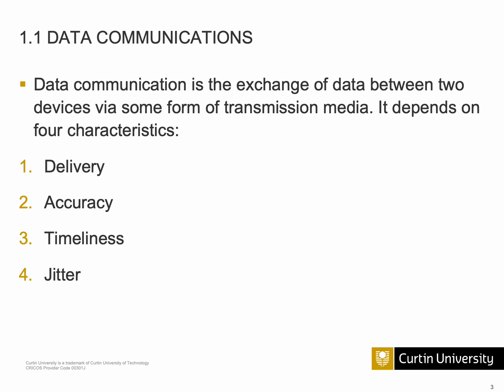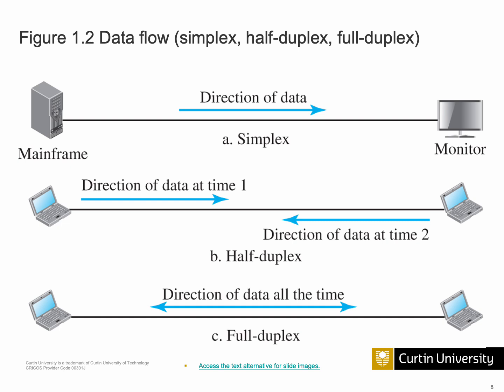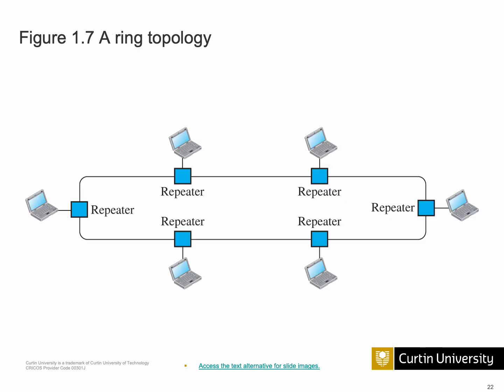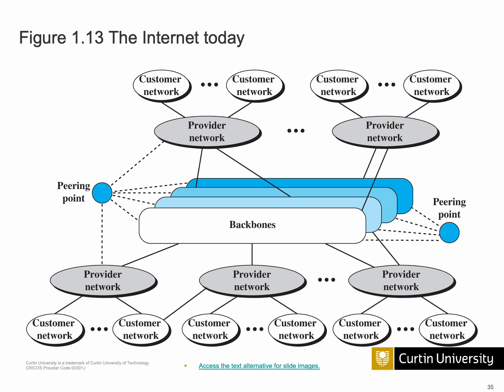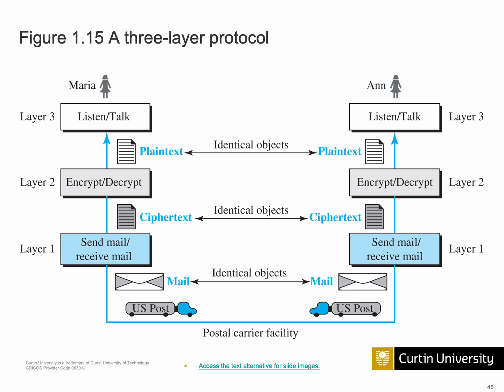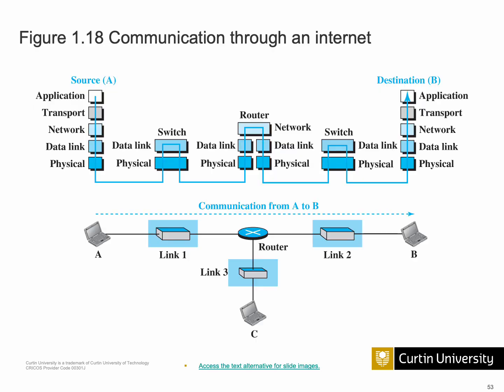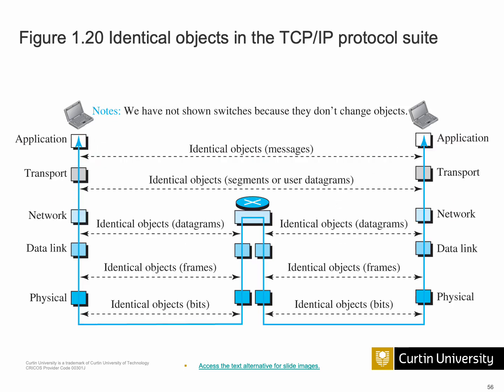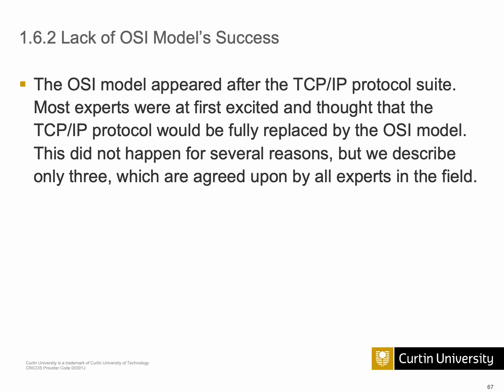CMPE2000-Lec1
Data Communications and Network Management Lecture 1